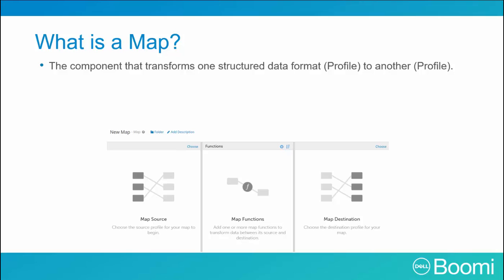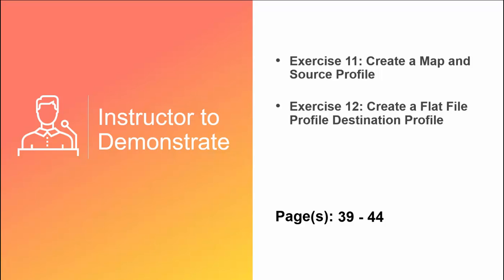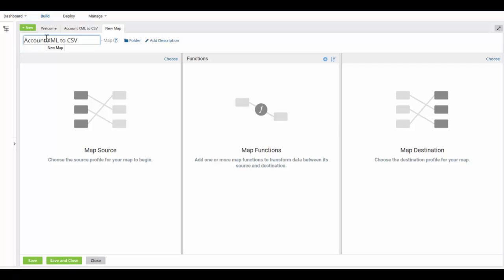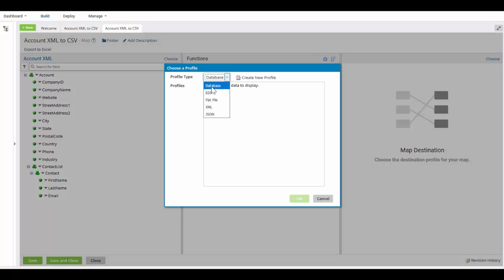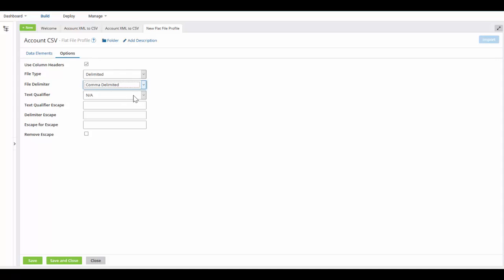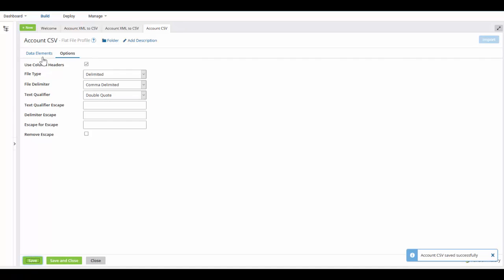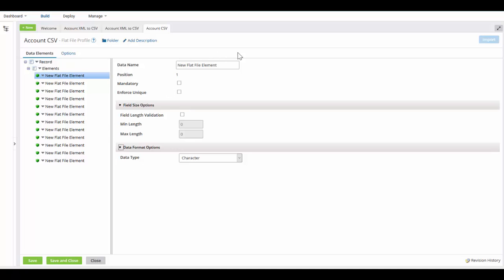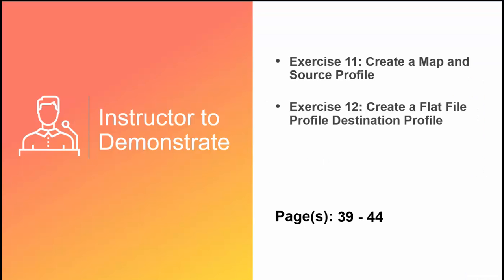Boomi Training tutorial 12 | Boomi Essentials | Set up Map Profiles